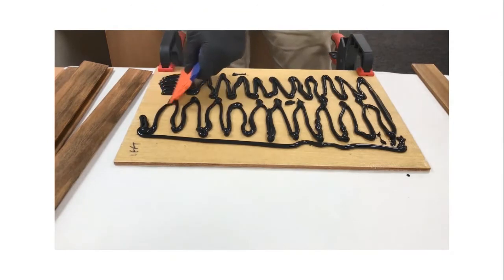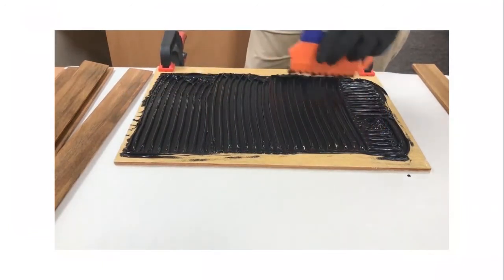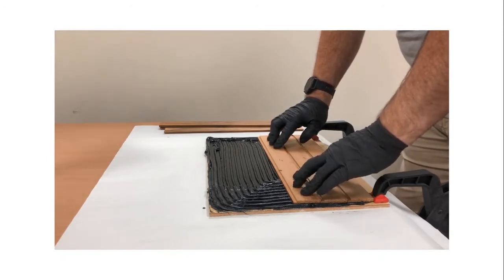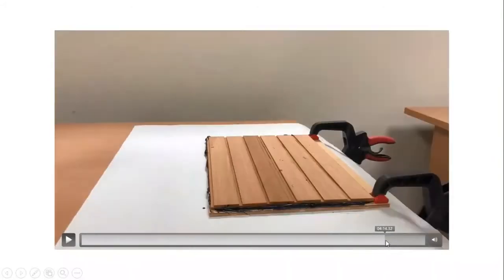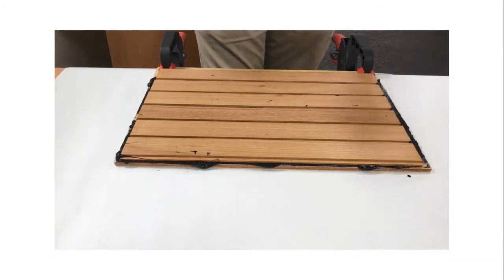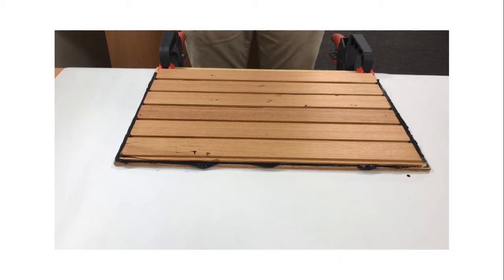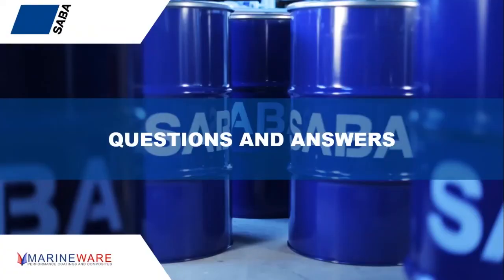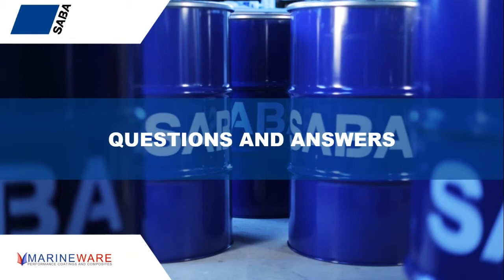Decking bonding with SABATACK 715 (Marineware webinar)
Join Simon, Richard and Chris from Marineware Ltd, discussing the SABA adhesives range. Discussing how to use the SABATACK 715 for a deck bonding application.